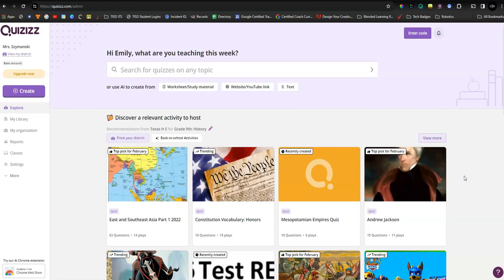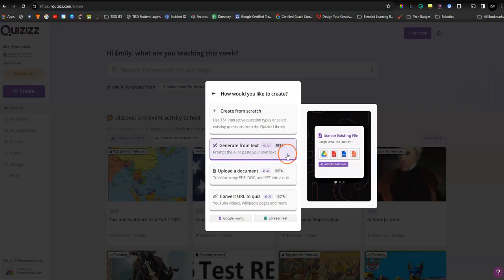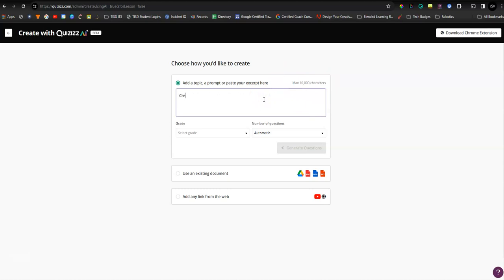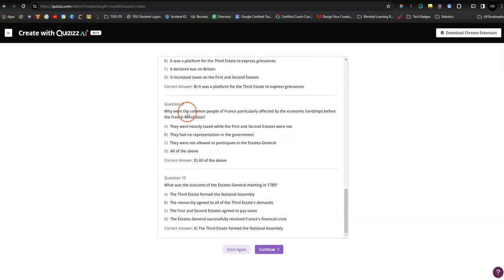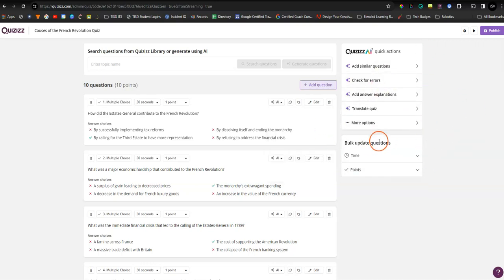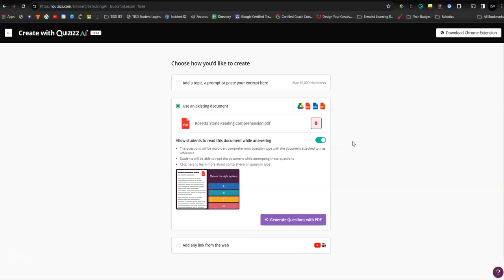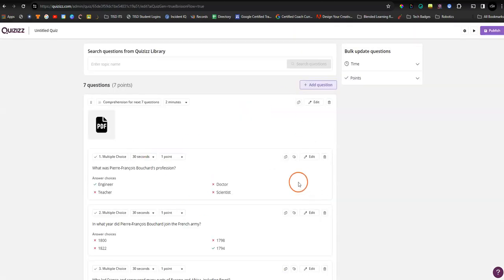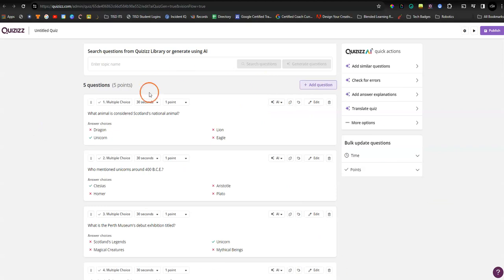Quizizz AI Features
Overview of the AI features in Quizizz as well as the Quizizz extension.